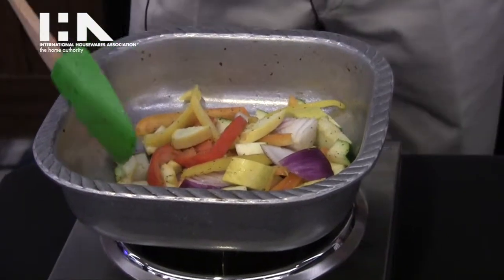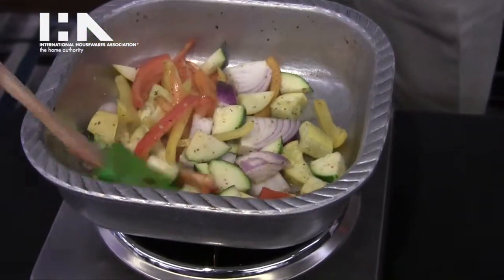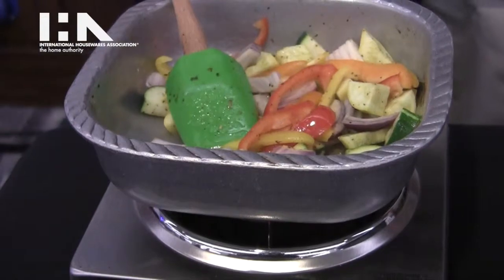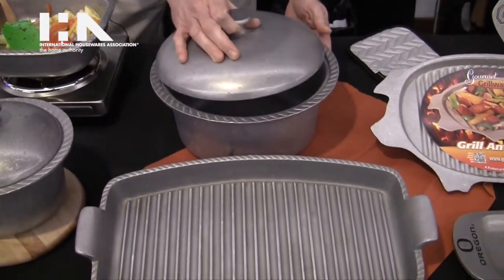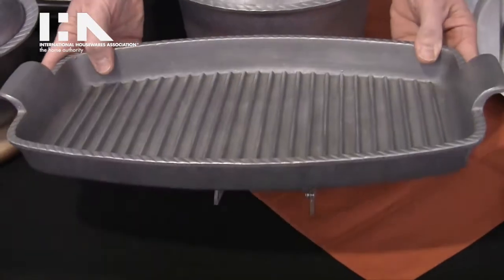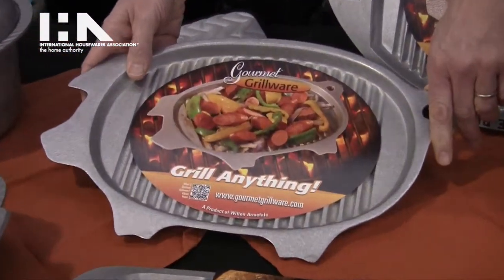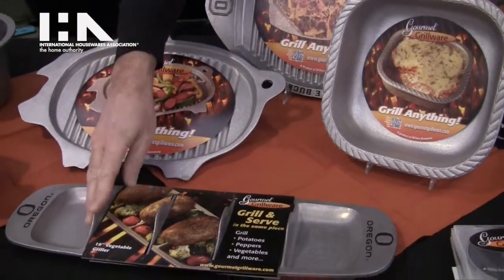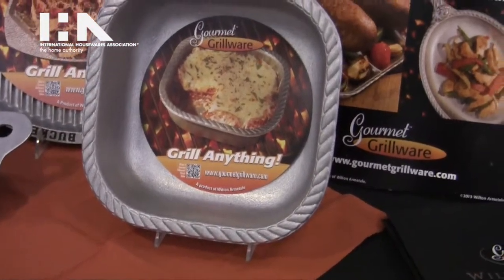Wilton Armetale at IHA's Show Preview Press Event